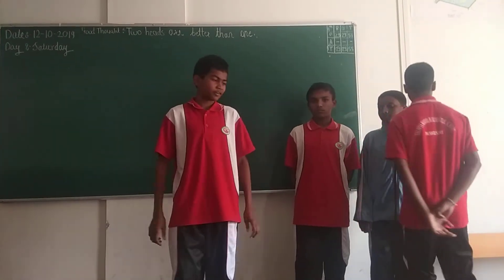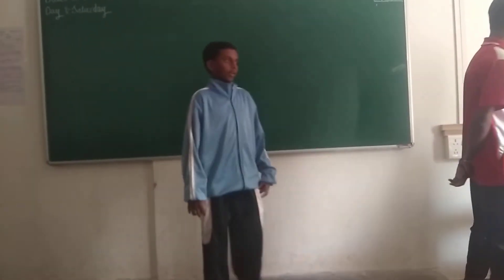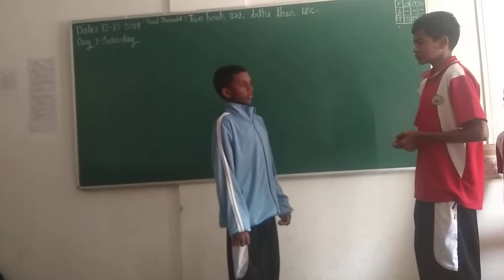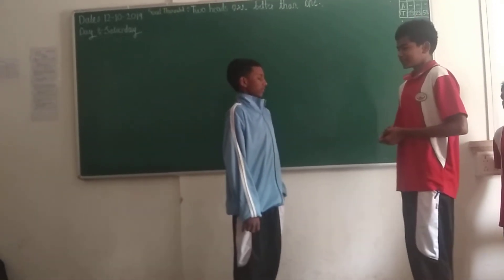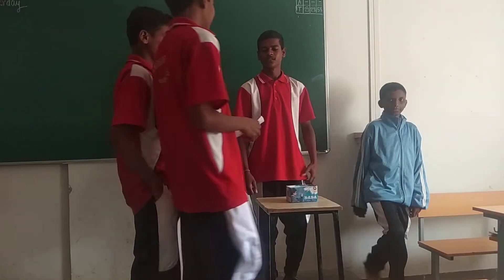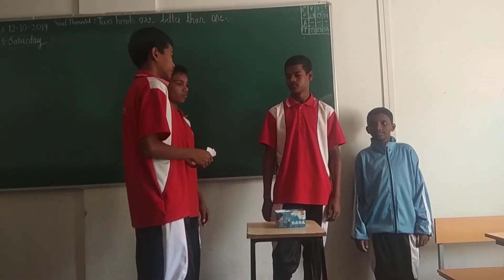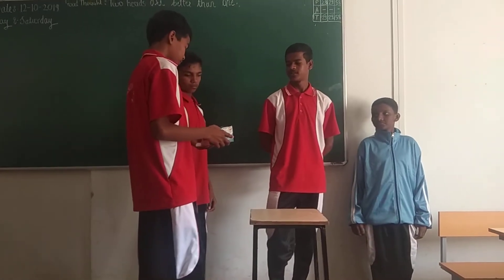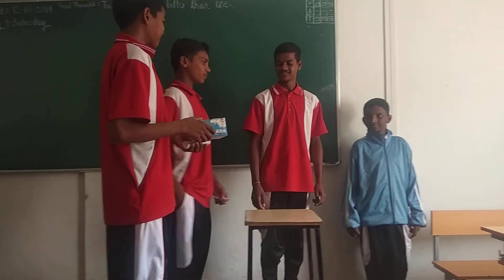Role Play Activities, Class: IX, Year, 2019-2020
Role Play Activities, Class: IX, Year, 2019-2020, Subject: English